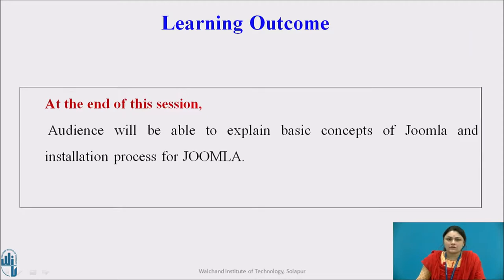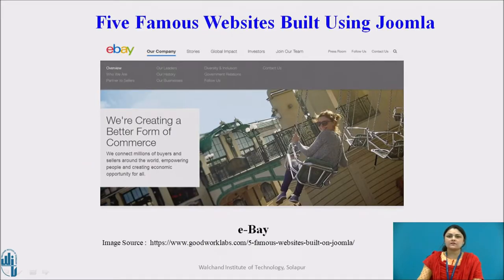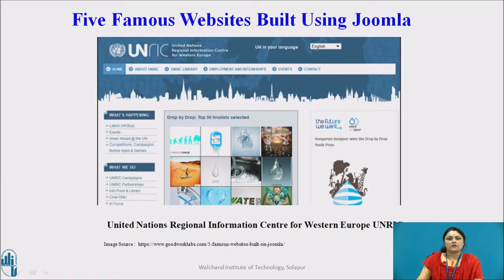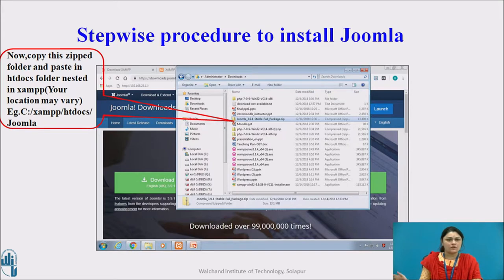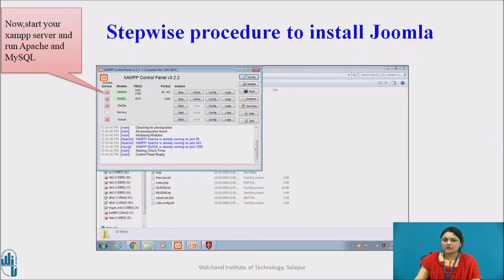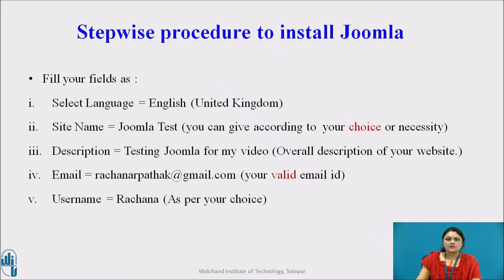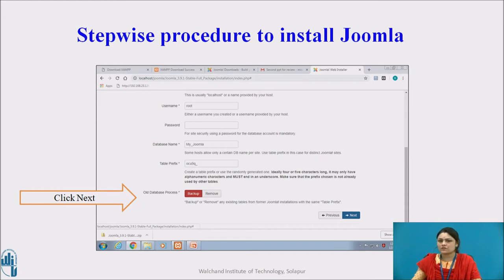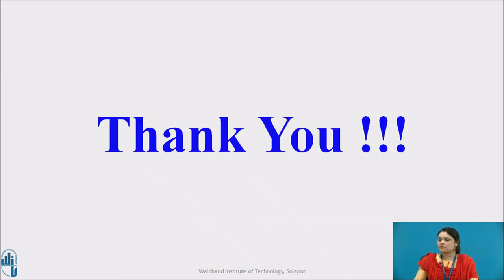3 Installation of Joomla using XAMPP Server – Part I